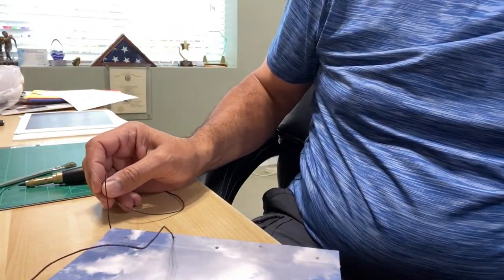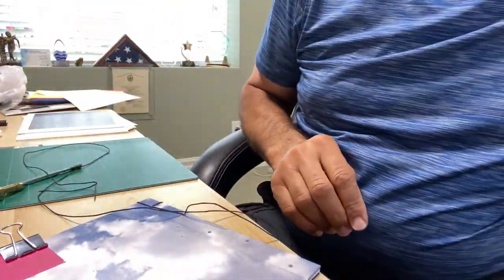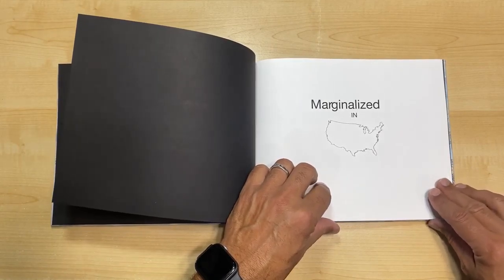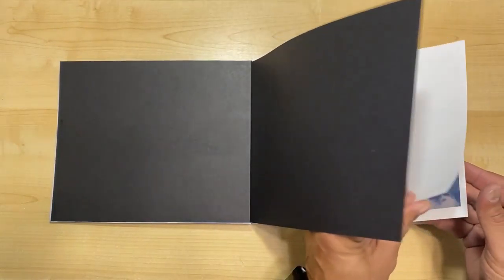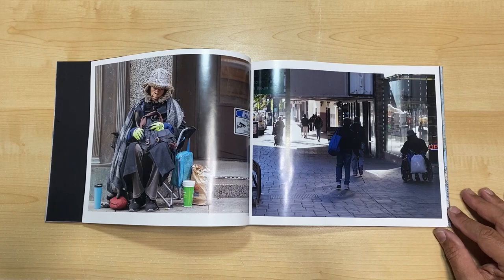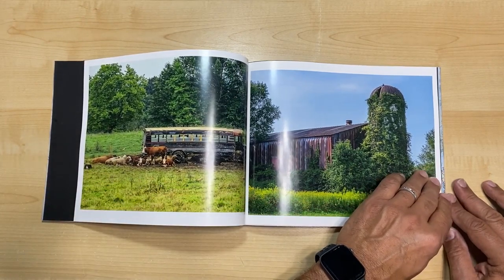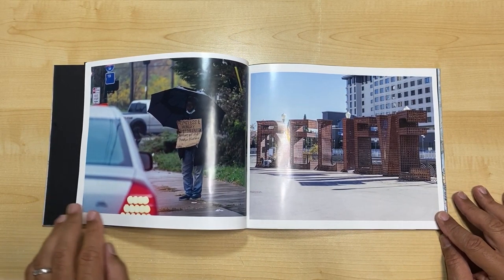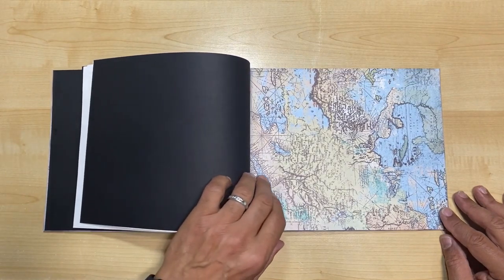Final Photobook ART 317 Shawn Smith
Final Photobook ART 317 Shawn O Smith